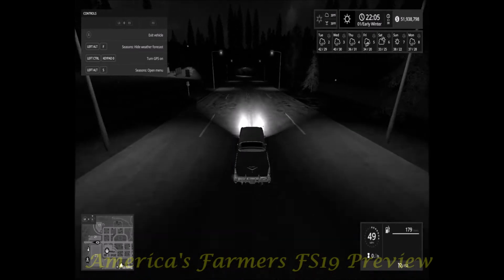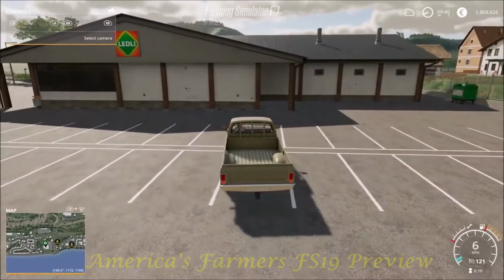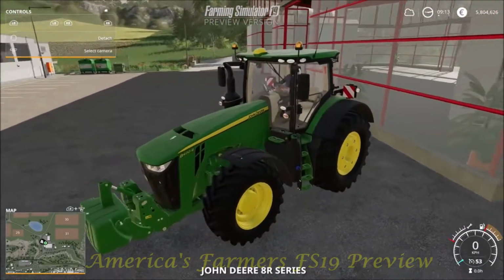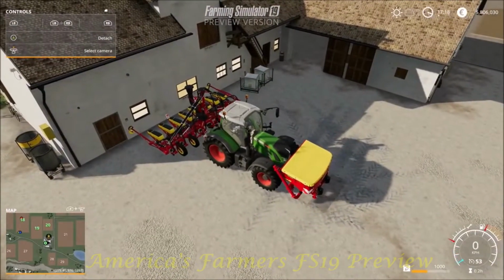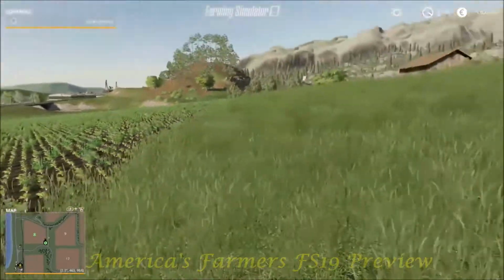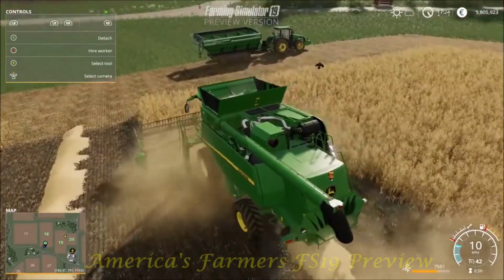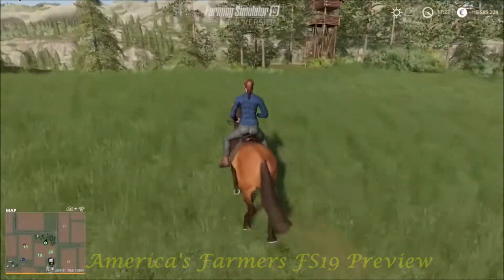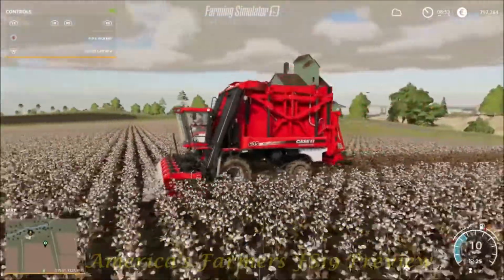First in game preview of Farming Simulator 19 at Gamecon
Video that was released put into our words and waiting for your reactions. I could not use their sounds as it was violations of it's copywrites.

Mods are private...sorry